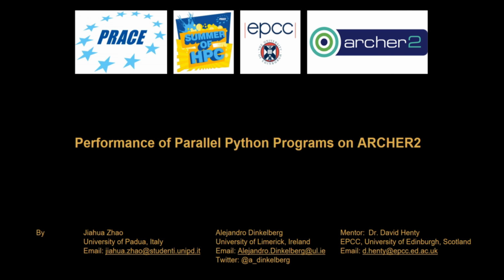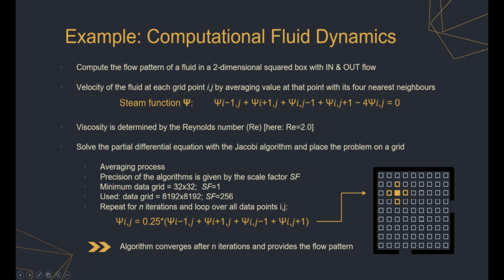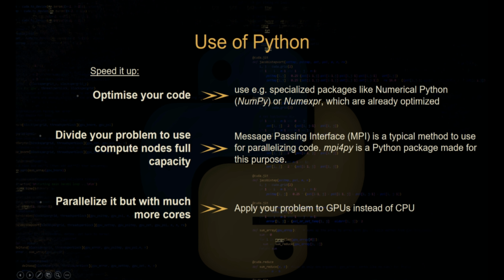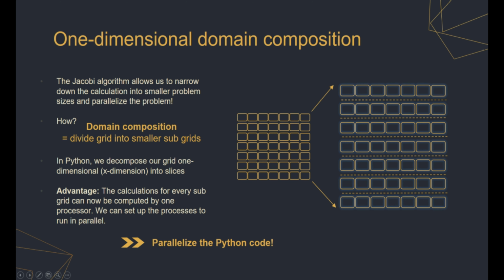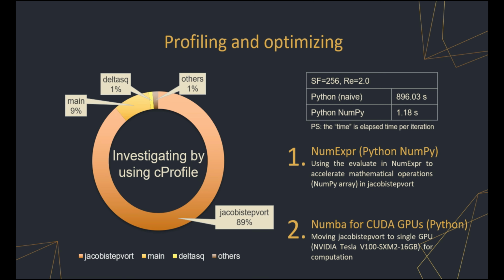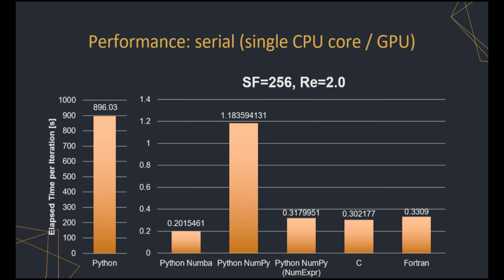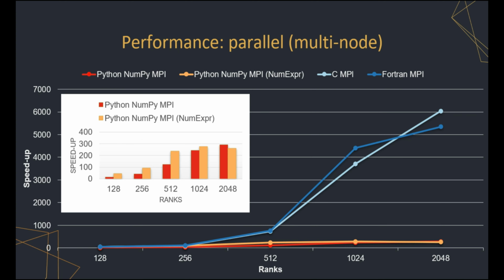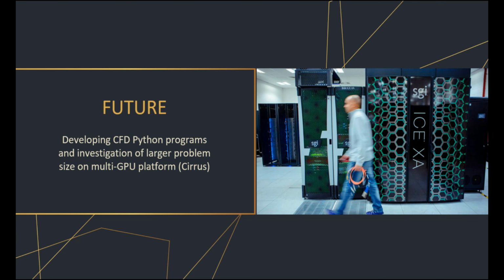2115 Alejandro Dinkelberg and Jiahua Zhao, Performance of Parallel Python Programs on ARCHER2